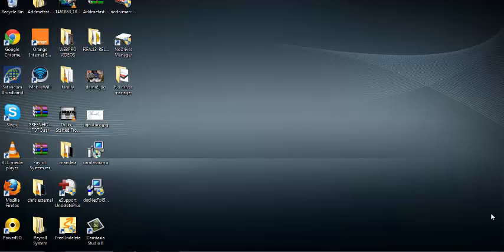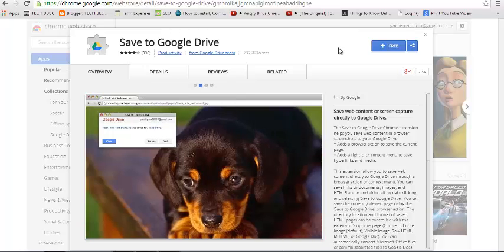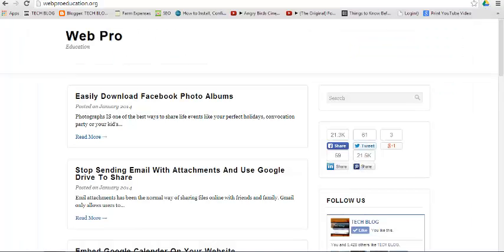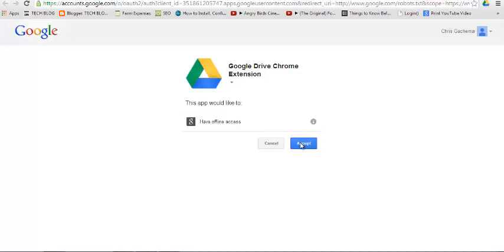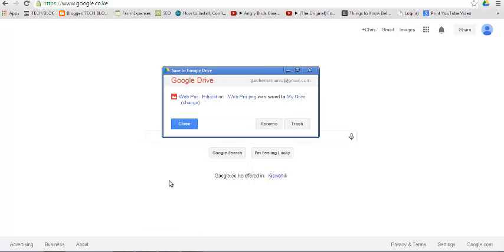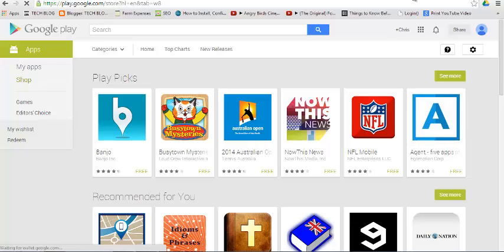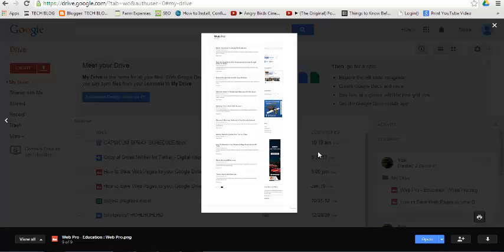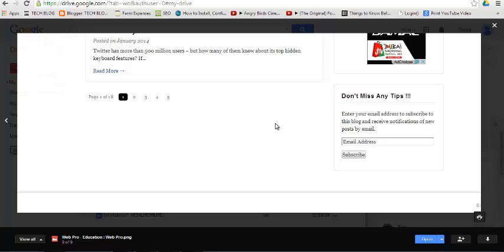Save a Web Page Directly To Google Drive